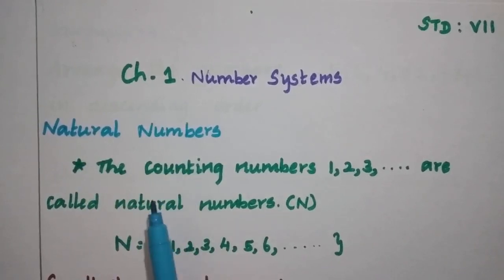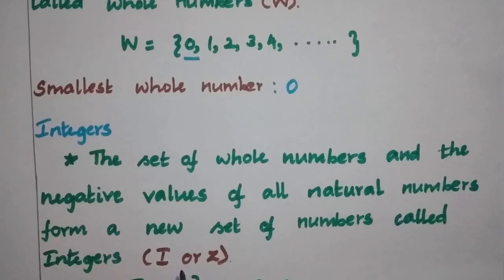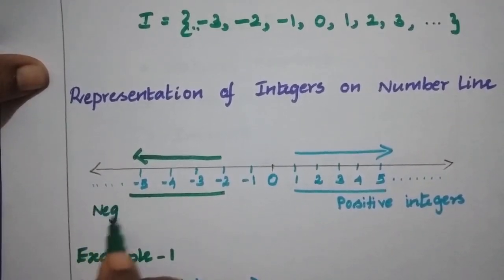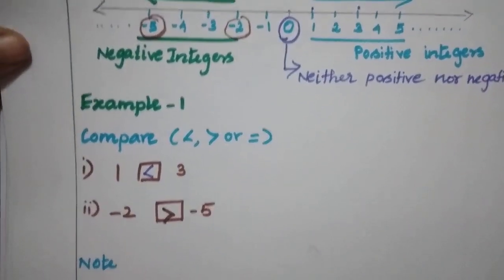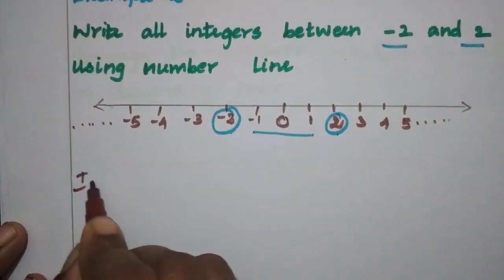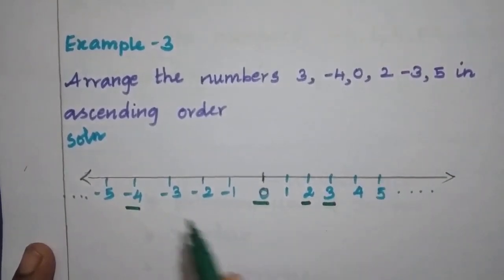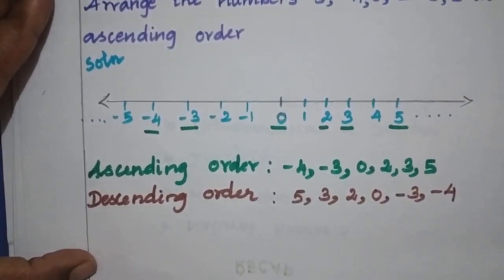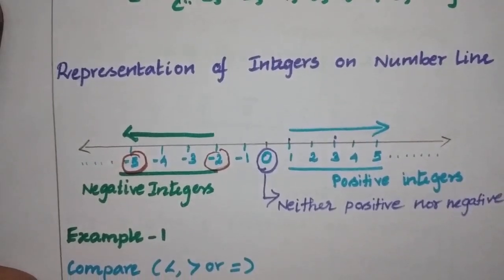Introduction to Number Systems